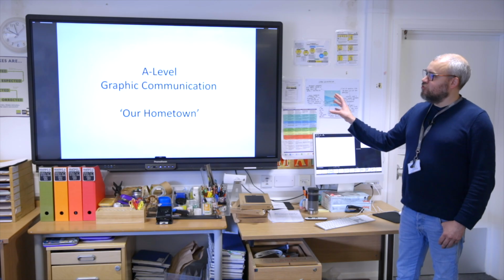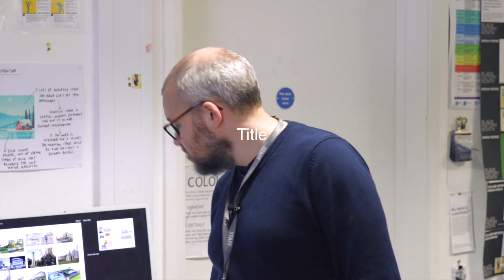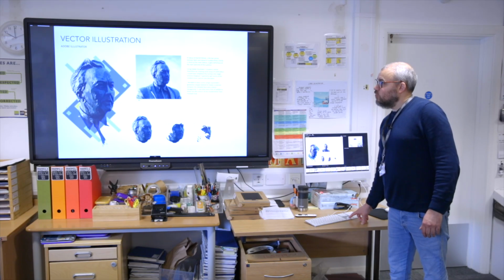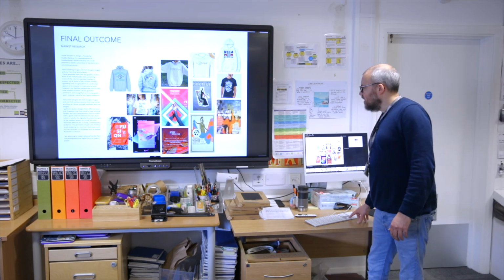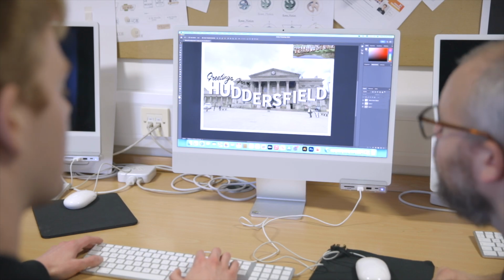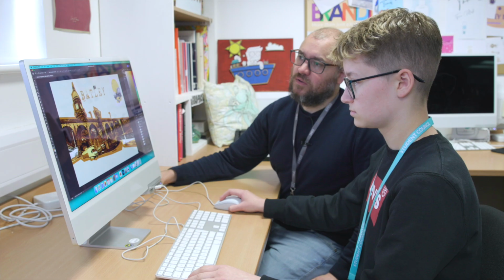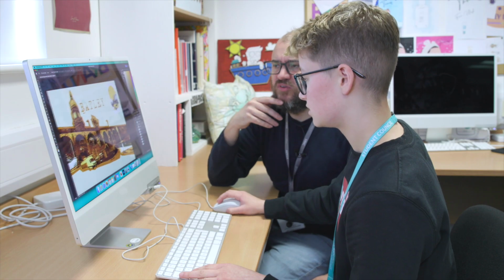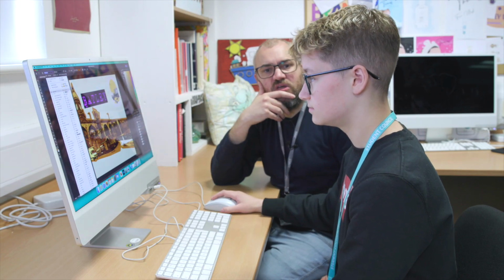HNC Graphic Communication Lesson Taster